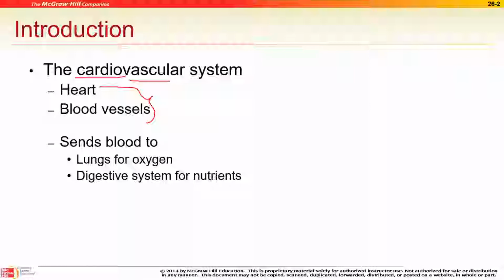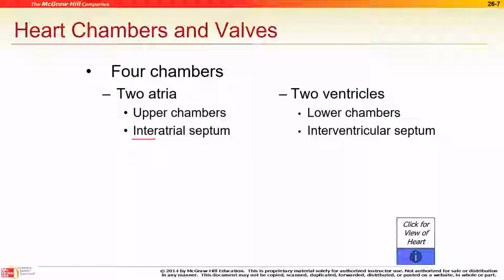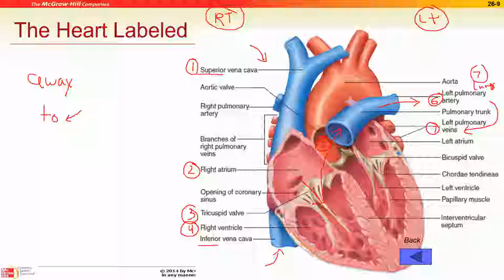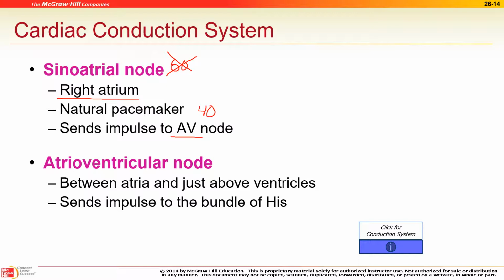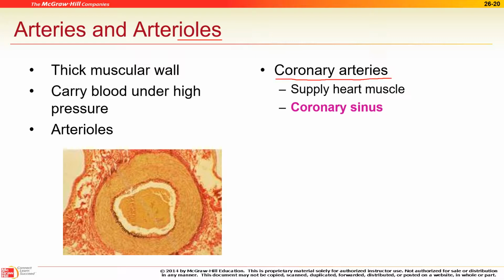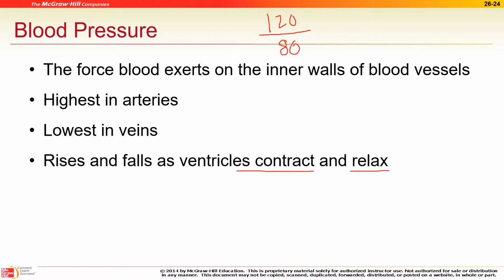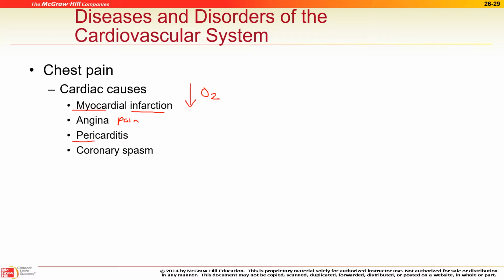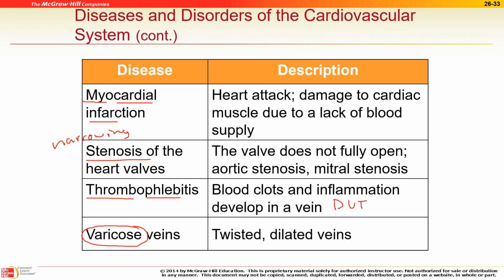Medical Assistant: A&P Cardiovascular System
Learning Objectives:
1) Describe the structures of the heart and the function of each.
2) Explain the cardiac cycle, including the cardiac conduction system.
3) Compare pulmonary and systemic circulation.
4) Differentiate among the different types of blood vessels and their functions.
5) Explain blood pressure and tell how it is controlled.
6) Describe the causes, signs and symptoms, and treatments of various diseases and disorders of the  cardiovascular system.